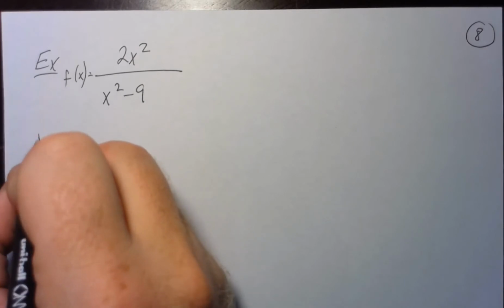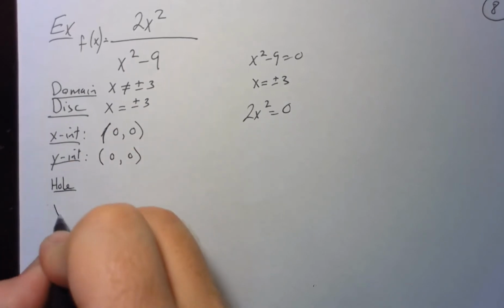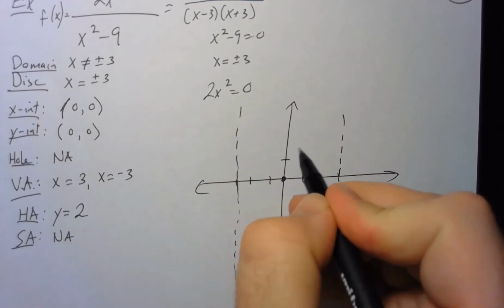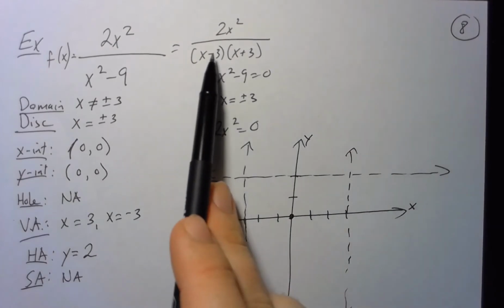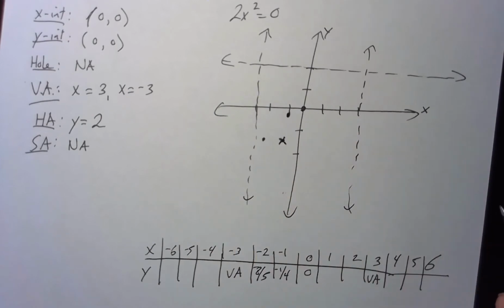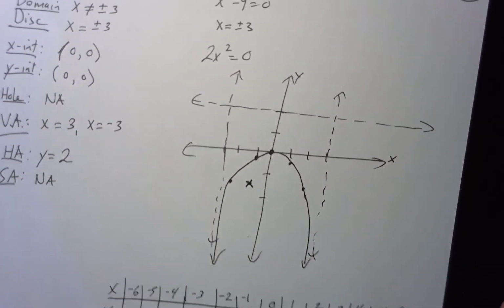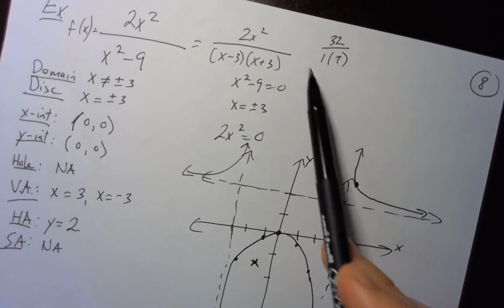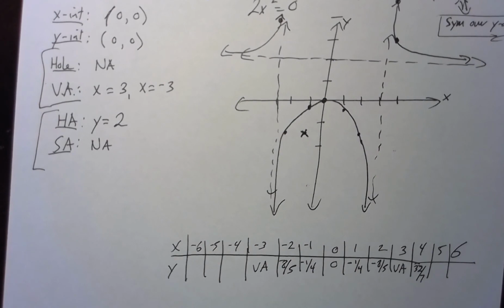2.6 V8 Graphing Rational Functions Example 2